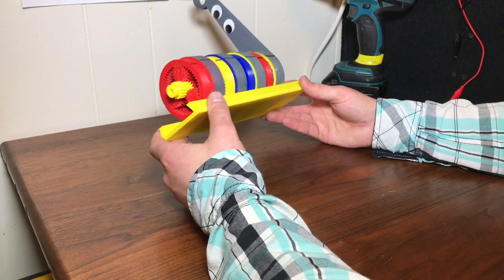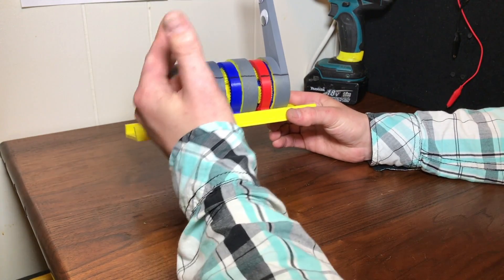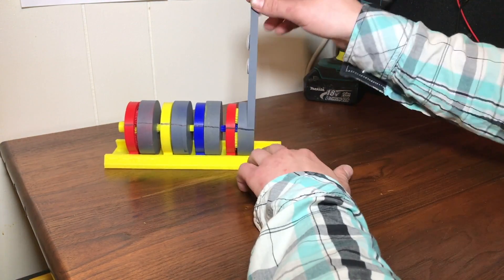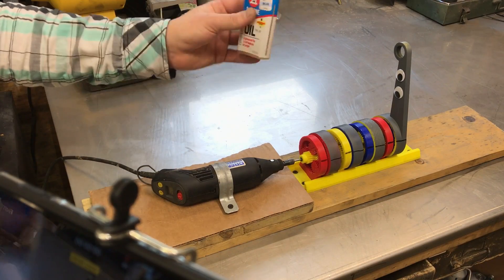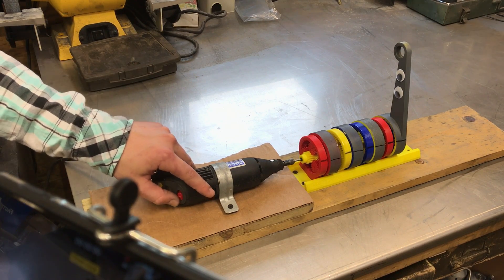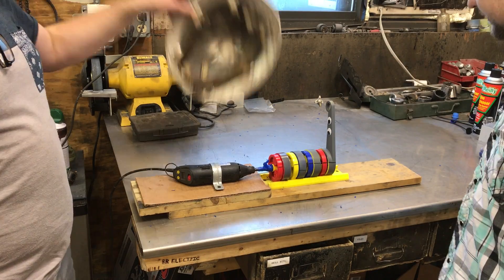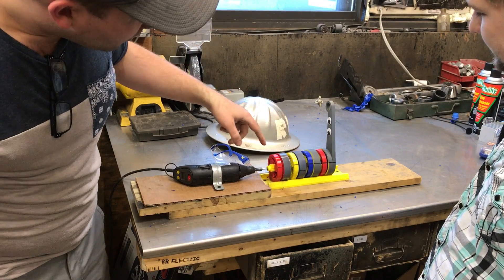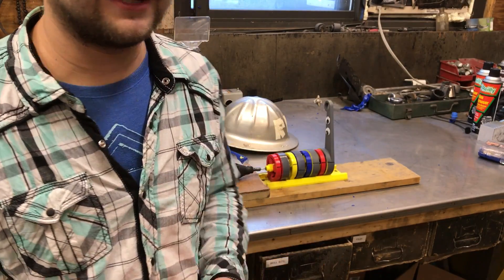3,616,238,492,881 To 1 - The Most Useless Gear Ratio Ever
This is definitely the most useless creation that you will see all day.

Want to buy a Gearbox?

I post most of my designs on thingiverse